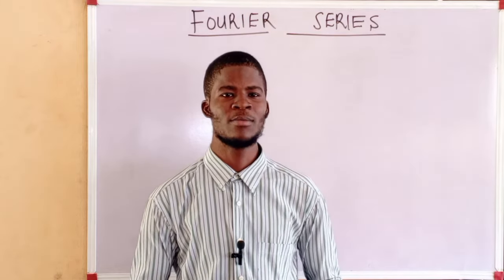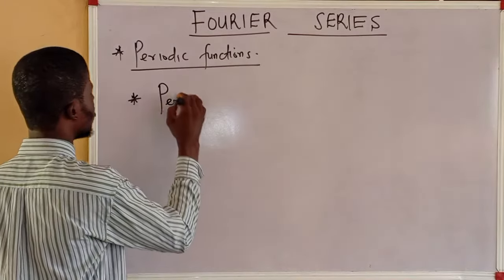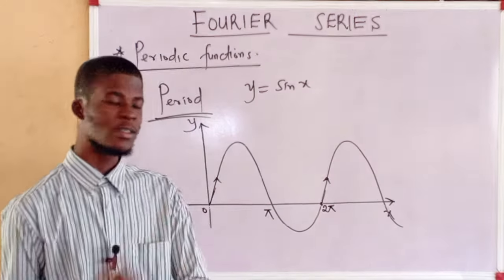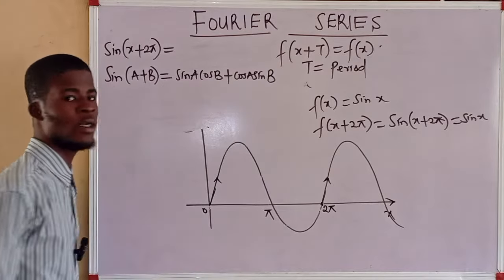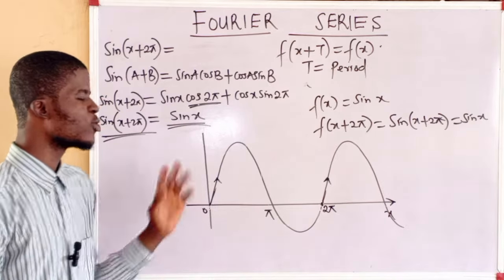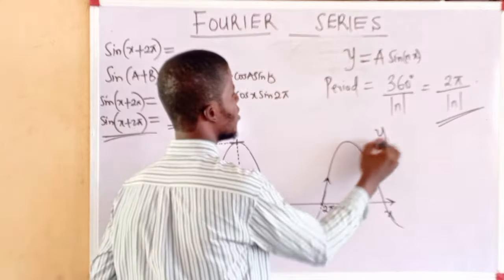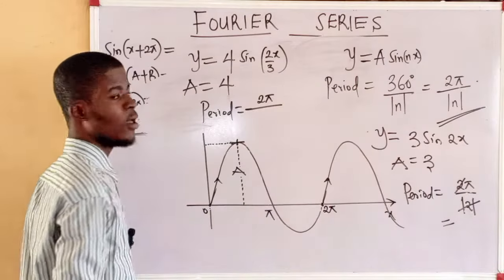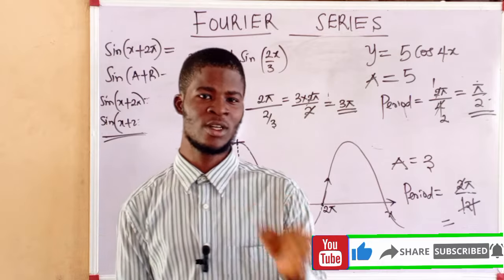Fourier Series - Introduction | Periodic Functions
in this video, we explore how complex periodic functions can be represented as the sum of simple sine and cosine waves. Whether you're a student, educator, or just curious about the mathematics behind sound, signals, and vibrations, this video has something for you.

🔍 What You’ll Learn:
- The fundamental concepts behind Fourier Series
- Amplitude and Period of a function

Join us on this journey to uncover the power of Fourier analysis and see how it can simplify the study of waveforms.